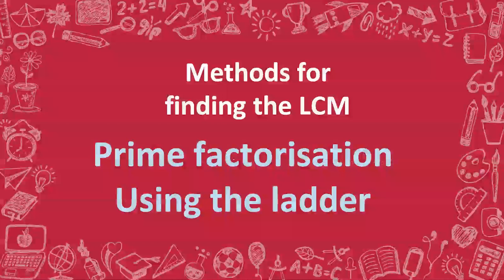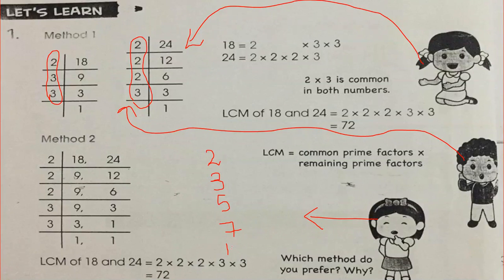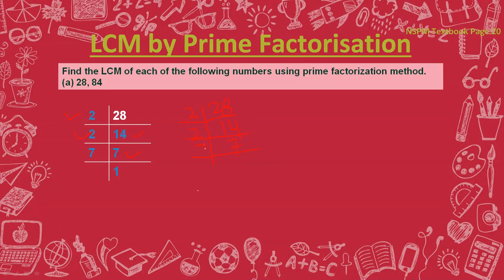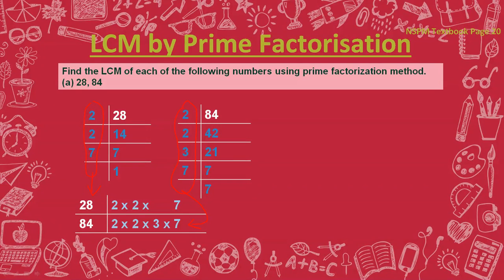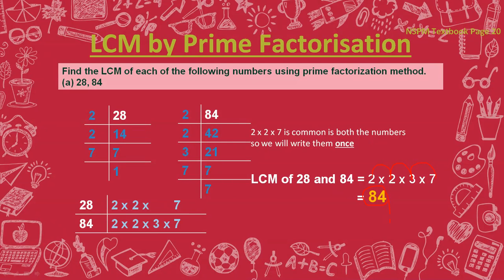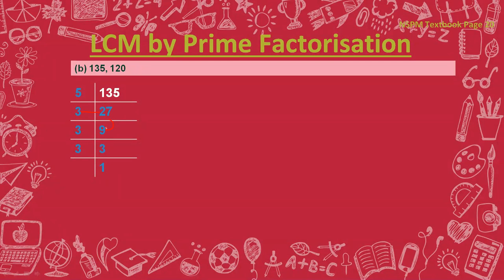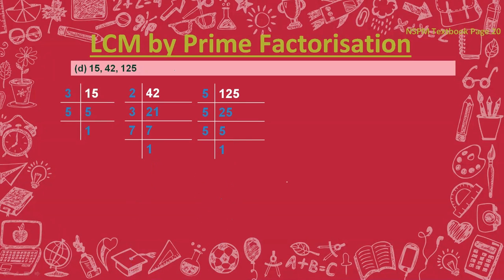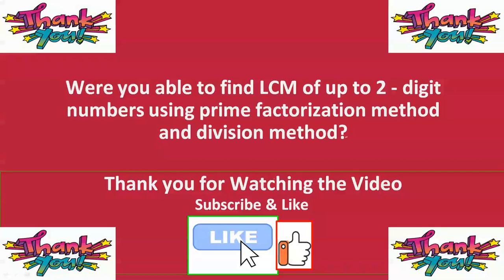how to find LCM by division method # learn math # math magician channel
Watch this video to understand the Least common multiple/ LCM .
 Happy Learning!